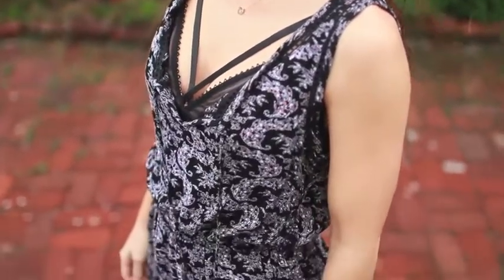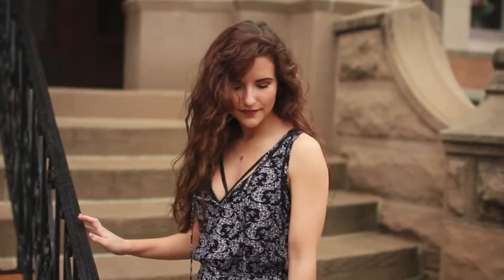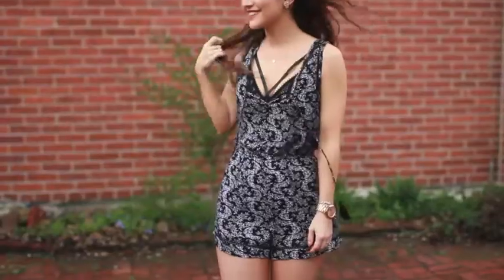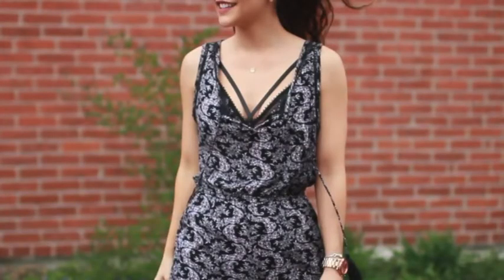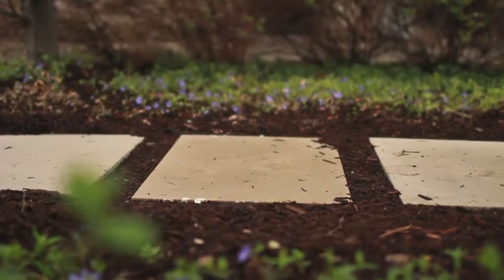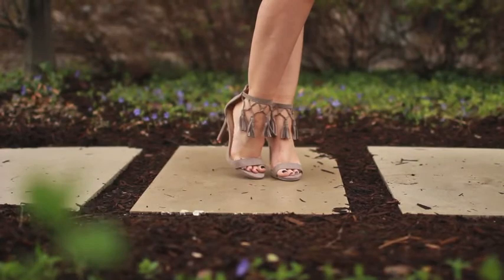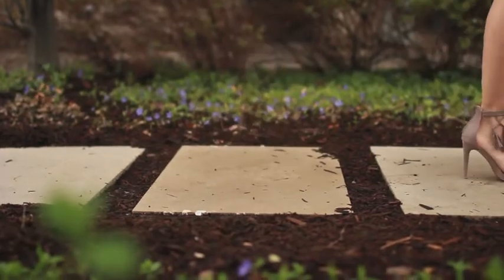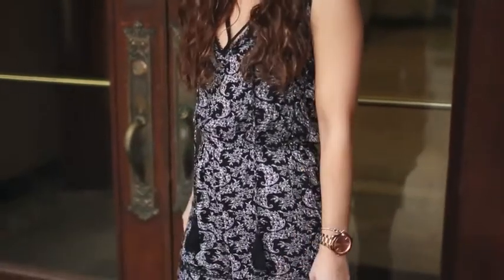OOTD 3.31.16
Hi everyone! I loved the warm weather today so I had to film what I wore! and each item is linked in my blog post if you want specifics! Happy Friday everyone, it's finally the weekend!

Videography by Kim Lyon